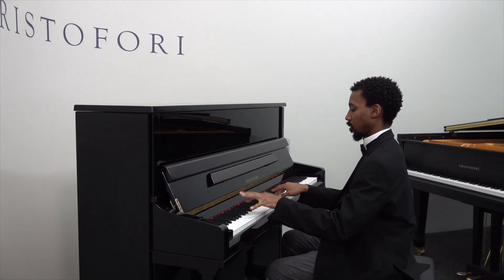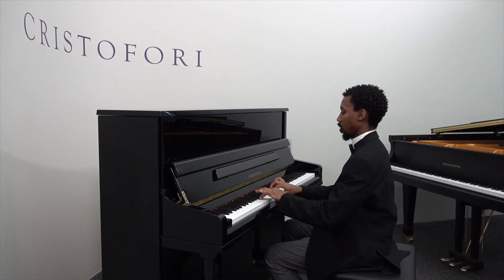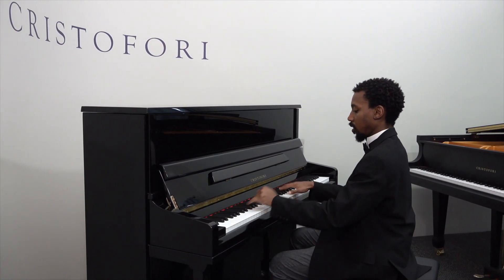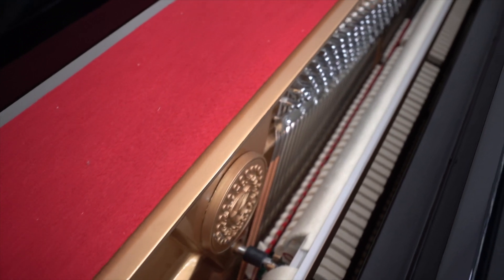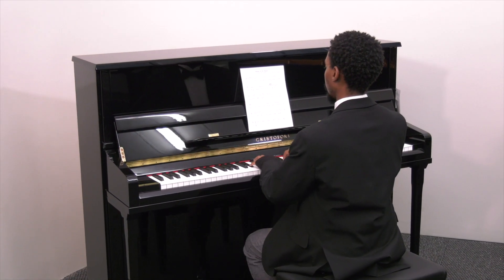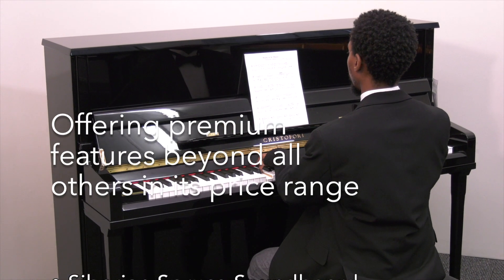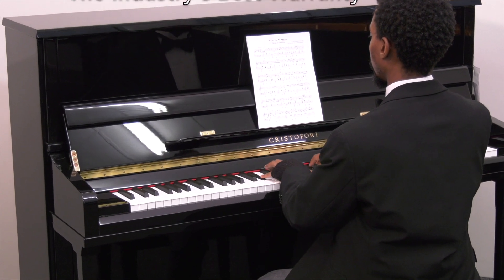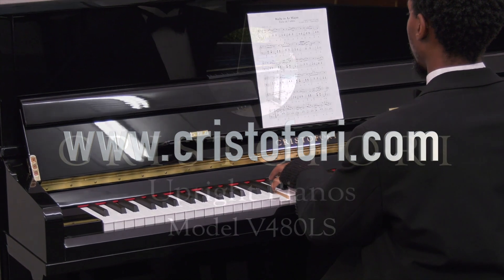Cristofori V480LS Professional Upright Piano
The Cristofori V480LS 48” professional upright is the top-of-the-line Cristofori vertical piano with the biggest sound and greatest tone projection. It is the only model that can be compared to a baby grand in terms of similar string length and soundboard surface area.